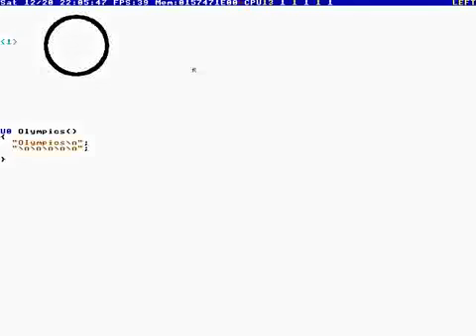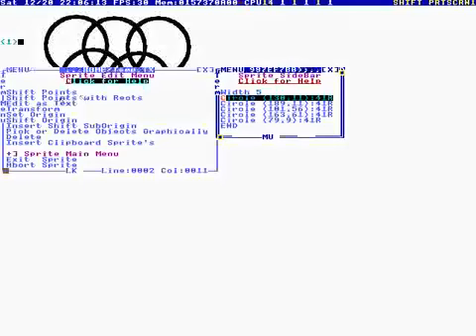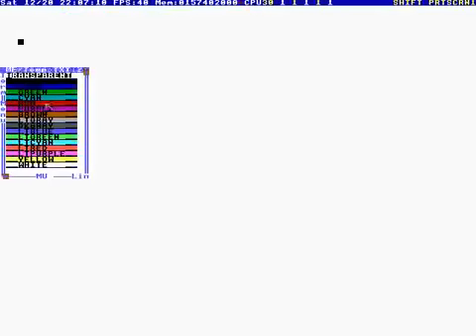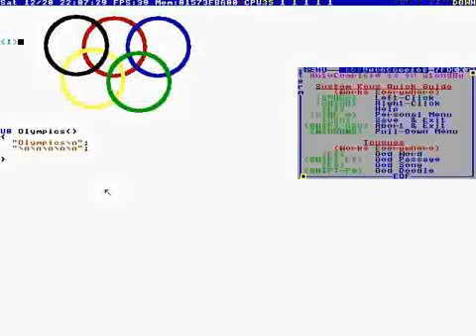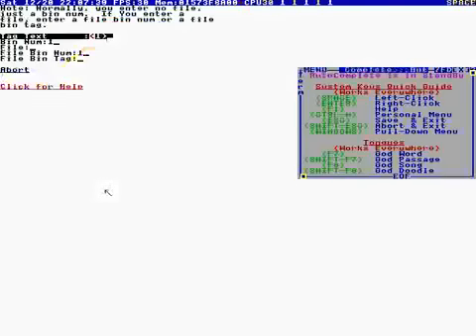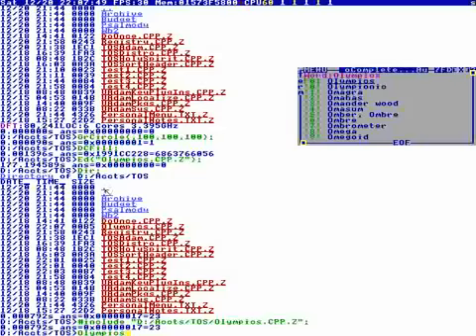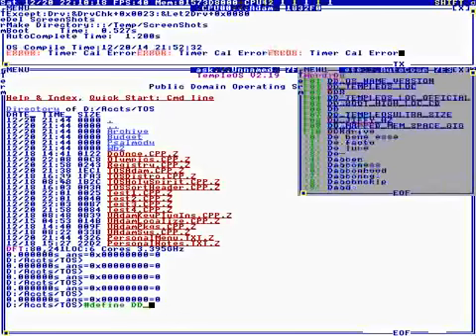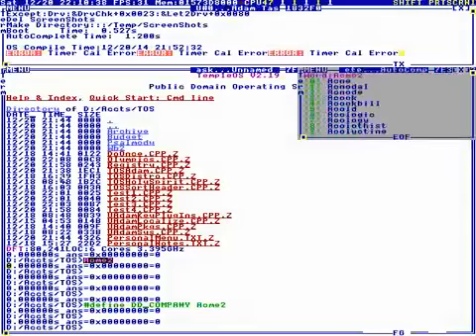Terry Davis explains why TempleOS is better than Unix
Terry Davis developed TempleOS entirely by himself.  He claimed he was told by God to build a temple.  This is how TempleOS gets its name.  TempleOS was built from scratch entirely by Davis; it is built on the HolyC programming language.  Davis died at age 48 on August 11, 2018.